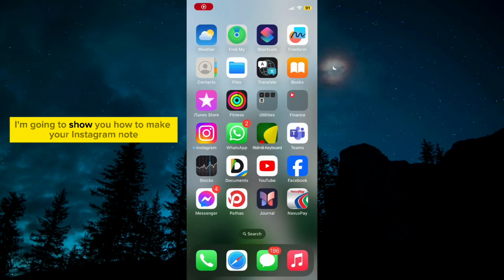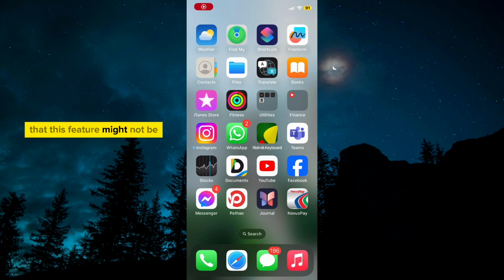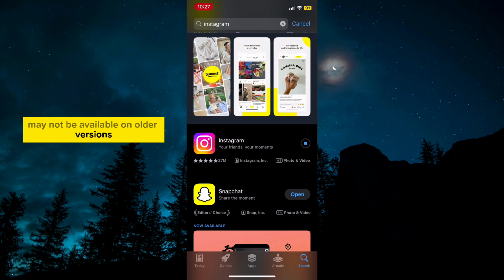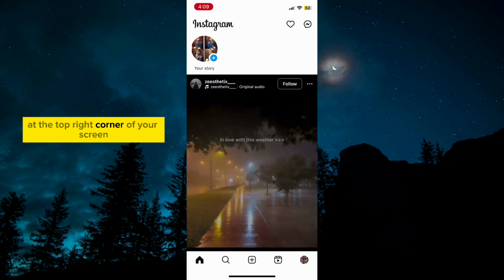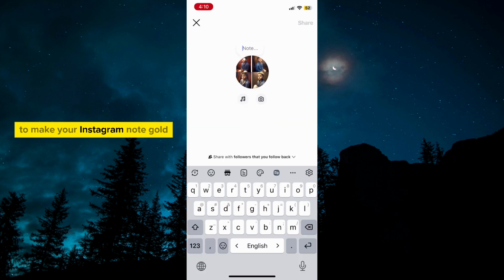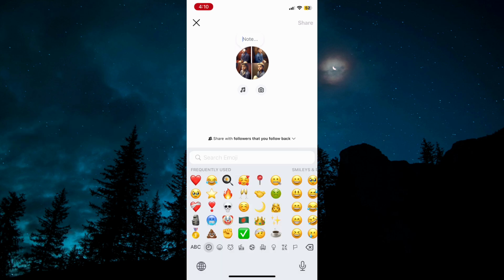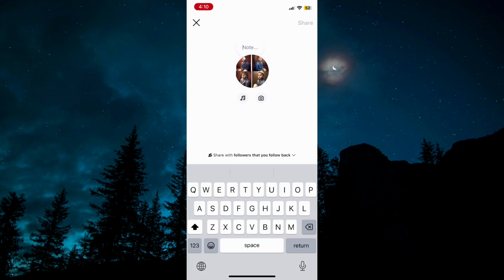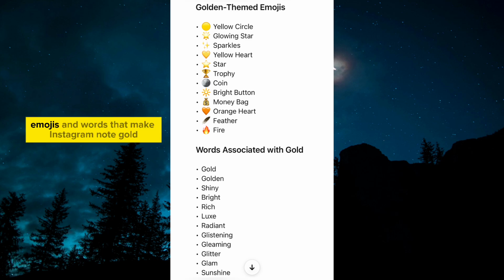How to get gold notes on instagram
Instagram gold notes not showing?
Want to make your Instagram notes stand out with a golden touch? In this tutorial, I'll guide you step-by-step on how to get gold notes on Instagram. Whether you're using an Android or iPhone, this method is quick and easy to follow. Make sure your Instagram app is updated to the latest version, as this feature may not be available in all countries yet.

🔑 In this video, you’ll learn:

*How to check for Instagram updates
*How to access and create a gold note
*Tips for using gold emojis to make your note shine

If you’re looking to add a unique flair to your Instagram profile, this video is perfect for you.

Background Image : Roberto Nickson (Pexels)